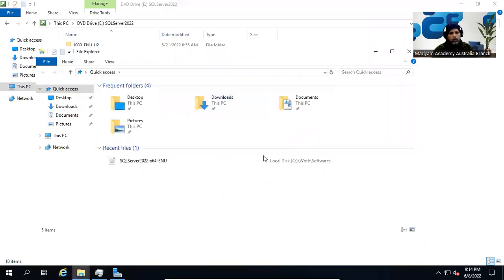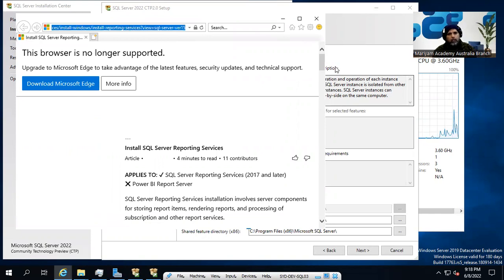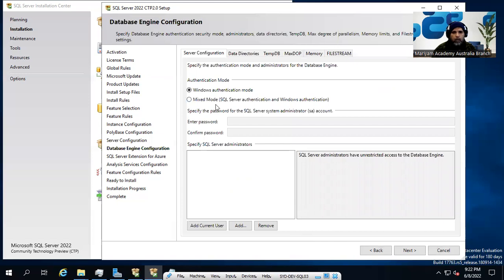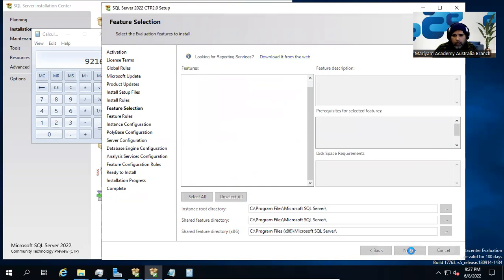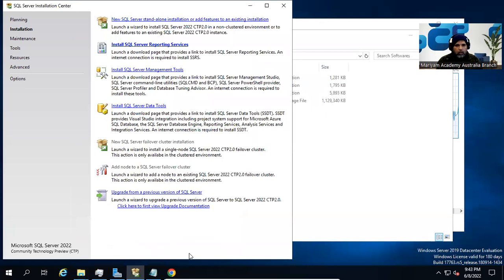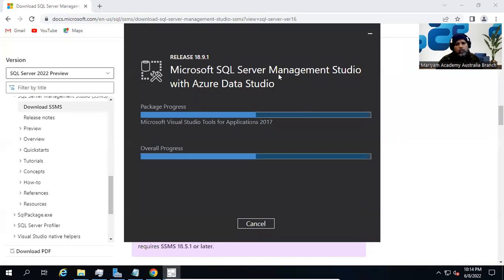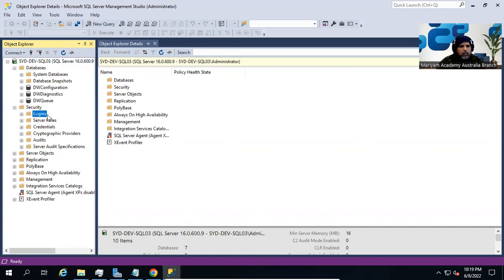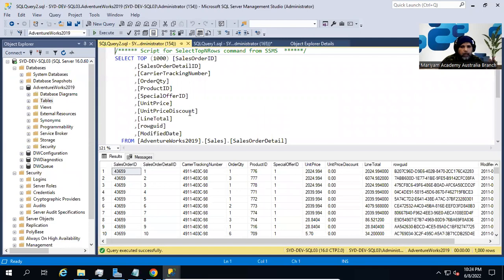Installing SQL Server 2022 on Windows Server 2019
In Build 2022, Microsoft had announced Public Preview of SQL Server 2022 which is available for evaluation. You can download it through following link.

In this video, I am showing you the installation of SQL Server 2022 on Windows Server 2019 which will help us run multiple data engineering and data analytics scenario on the latest version of SQL Server. In future, We can shift our work toward Azure and consume Data Lake, Azure Synapse and Azure Purview to test Big Data Analytics and Data Governance Features.